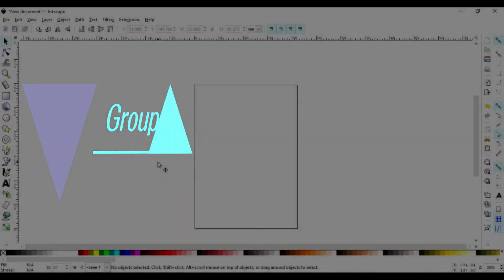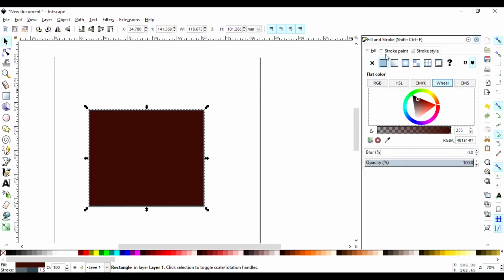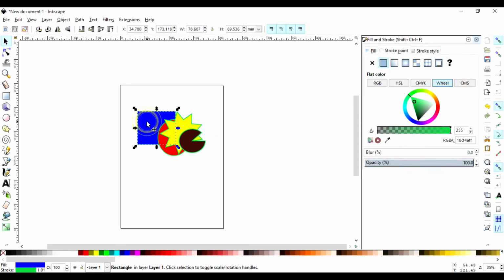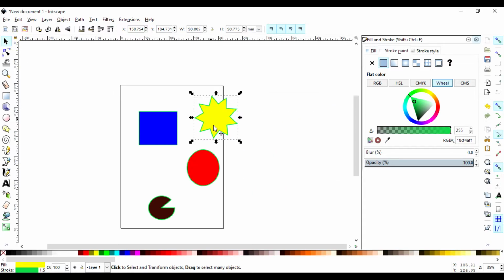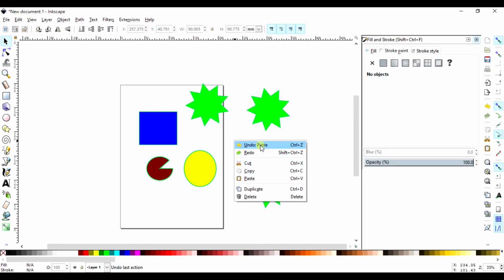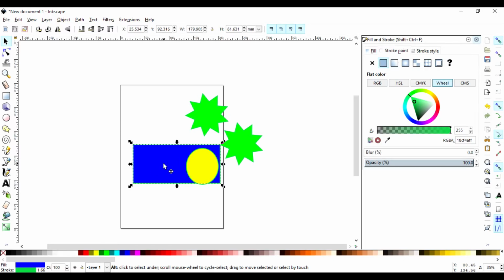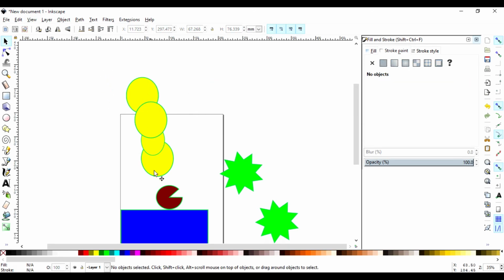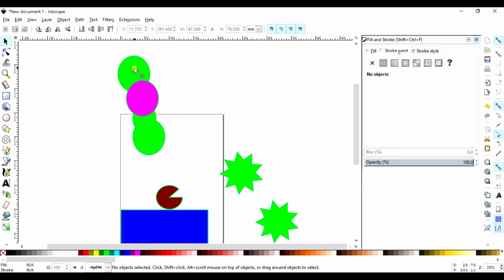Inkscape Lesson 5_ Object selection, Groups and Levels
Inkscape is a free and open-source vector graphics editor used to create vector images, primarily in Scalable Vector Graphics format. Other formats can be imported and exported. Inkscape can render primitive vector shapes and text. you can download Inkscape